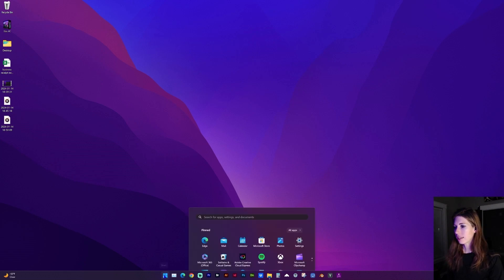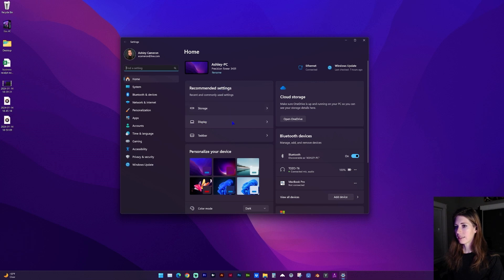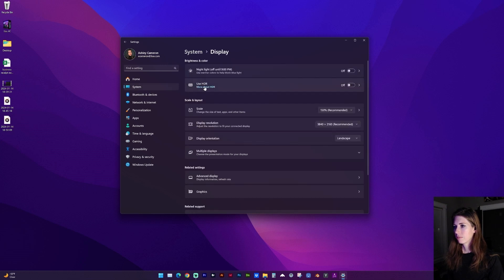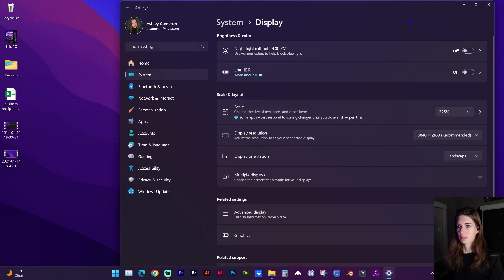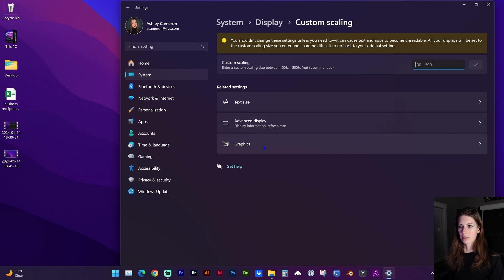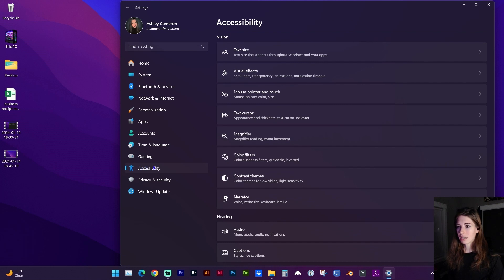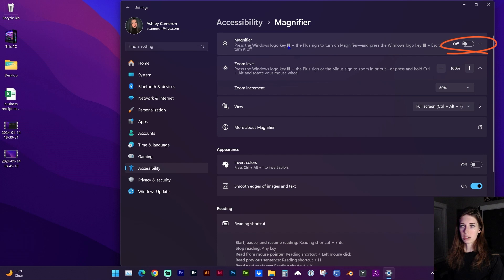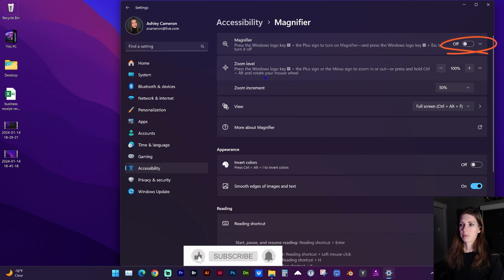Scale or Magnify Your Screen Display, Text, & Apps in Windows 11 (Accessibility)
In this video, let's look at how to Scale, Enlarge, or Magnify Your Screen Display, Text, & Apps in Windows 11 (Accessibility).